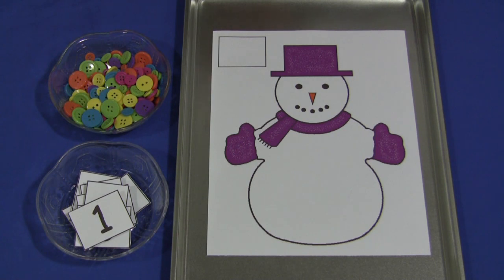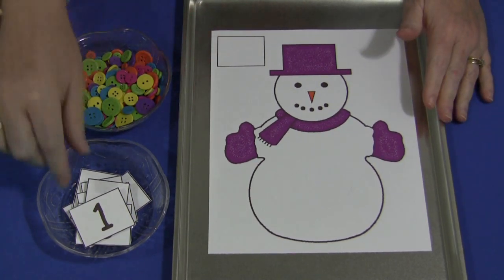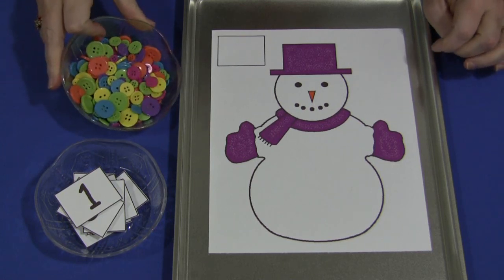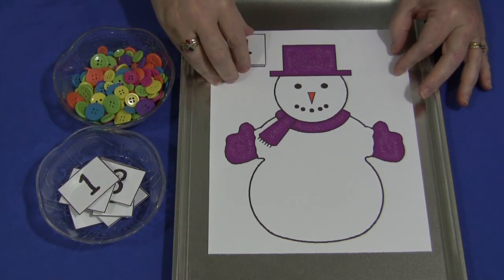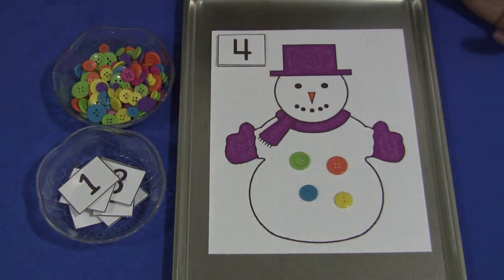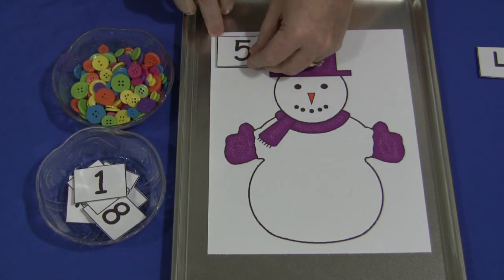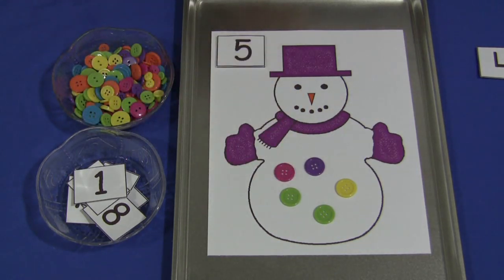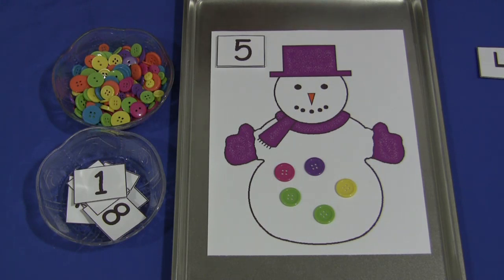Snowman Counting Mat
An activity for your math center ... pattern can be found